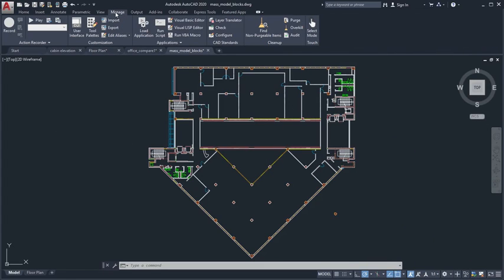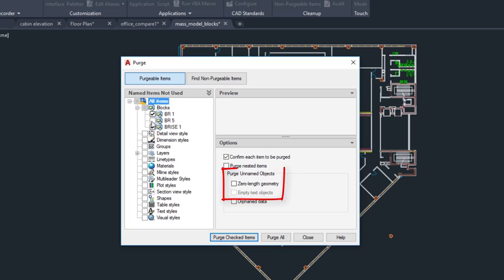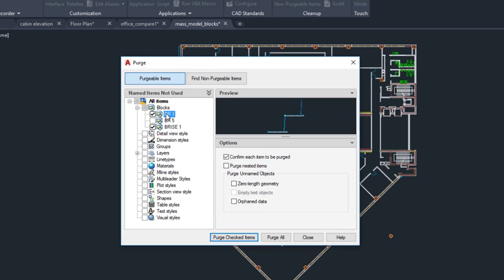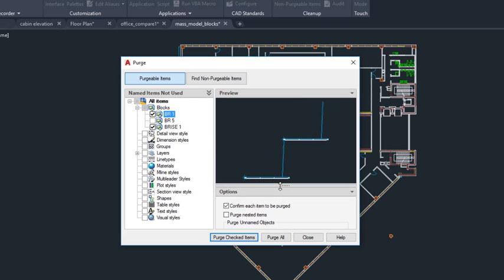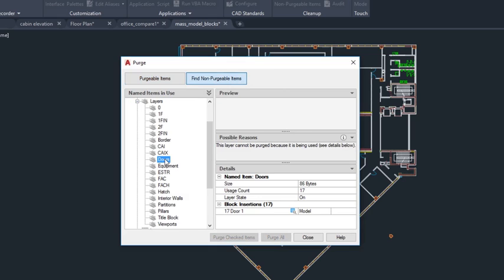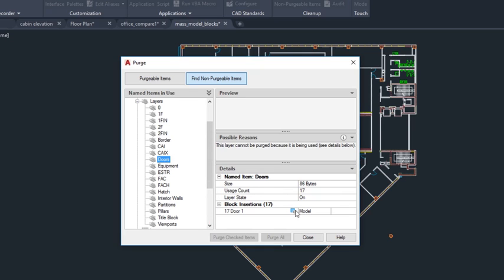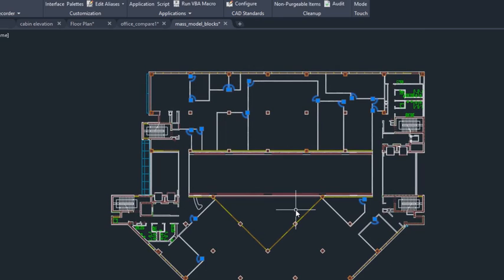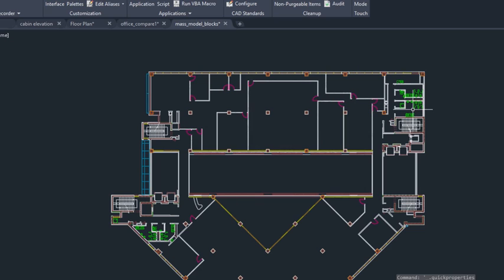AutoCAD 2020 - Purge redesign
Remove multiple unneeded objects at once with easy selection and object preview.